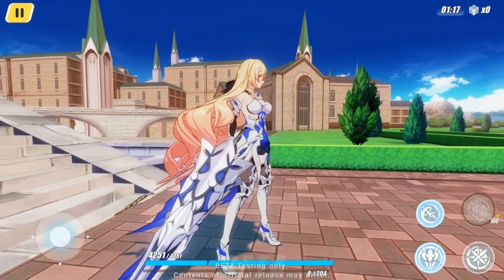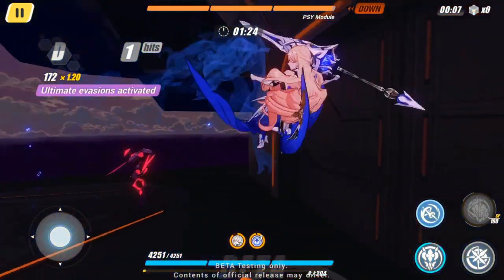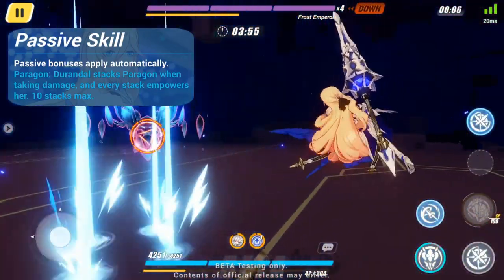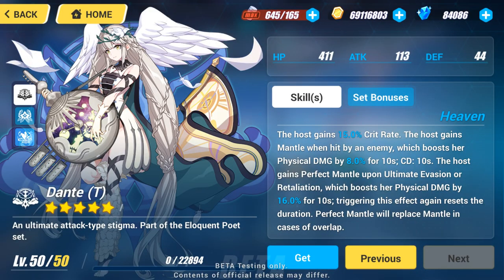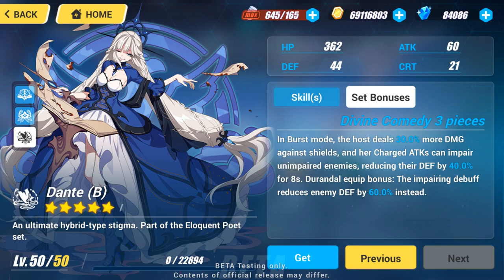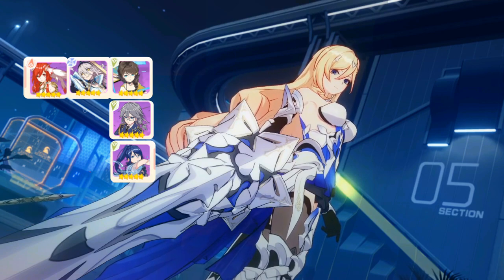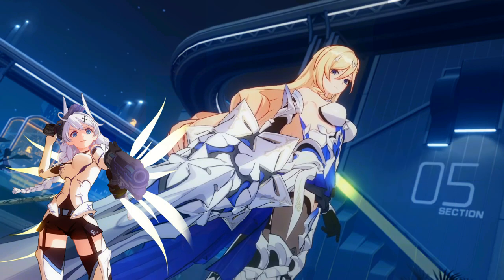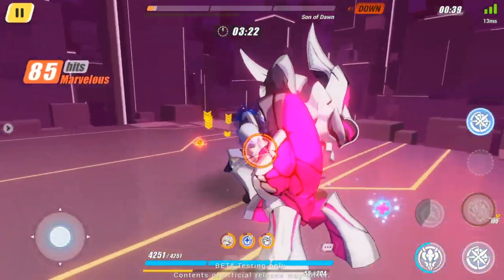Bright Knight: Excelsis Overview - Honkai Impact 3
【Excelsis】SPECTER, a 4th Generation Godsbane prototype battlesuit.
Designed to "rapidly respond to emergency combat situations", the battlesuit if fitted with tactical modules from Knight Moonbeam, Shadow Knight: Eclipse and Argent Knight: Artemis.

Even though the suit has it's own regulator, combining all 3 modules proved to be far more difficult than anticipated.

The solution was to have the valkyrie dawn the suit and be the intermediary, using all 3 modules in unison.

The crux of the matter was that no existing valkyrie was able to handle the strain of the 3 tactical modules placed on a single user. Not to mention, the need for the valkyrie's ability to simultaneously wield all 3 modules.

However, HQ seems to have found a suitable candidate...